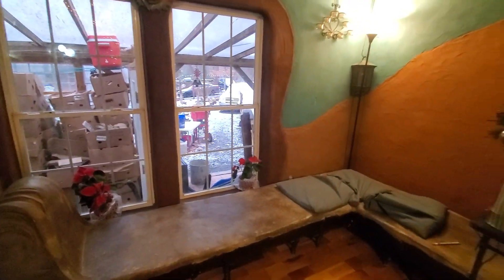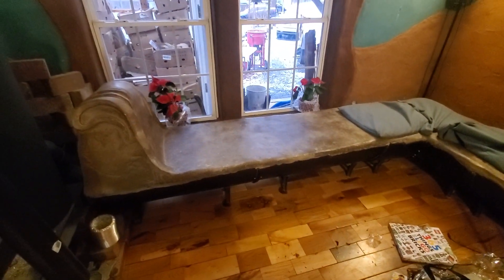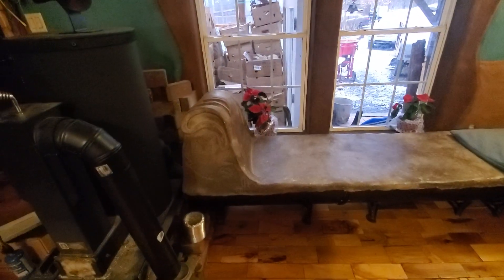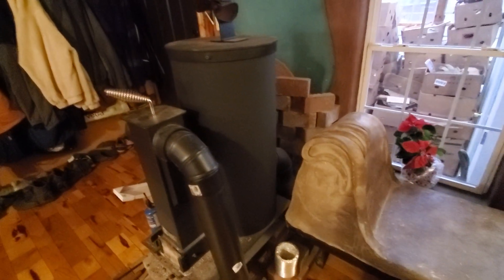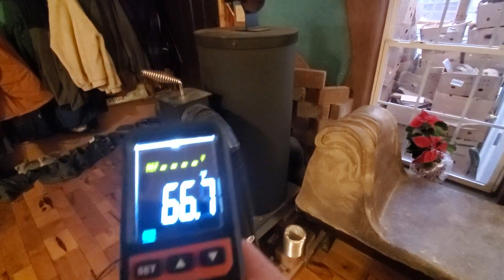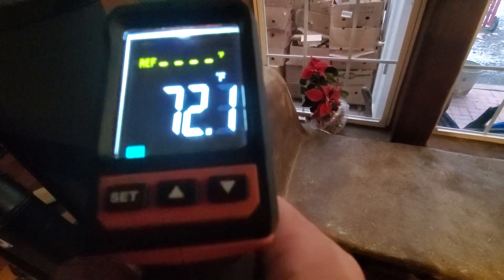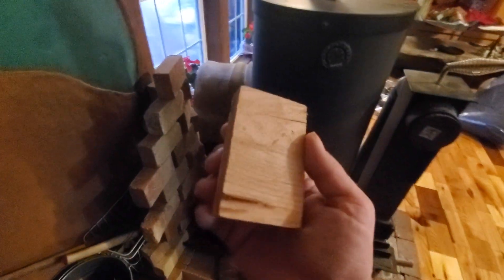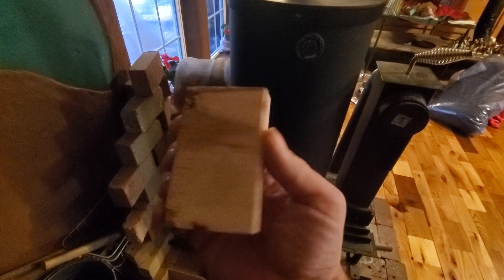Morning Cold Temperatures on the Uncle Mud Liberator Rocket Heater and Mass Bench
Last night we posted our going-to-bed temperatures for the house and rocket mass heater so here's what it looks like 10 hours later when I wake up. We will do this again when it is really cold out (only got down to 30 F last night) and see how the mass bench works then. The biggest parts of the bench were still in the mid 70s and the house was in the mid sixties. A better insulated house (this is a doublewide trailer) and a more massive bench would have stayed warmer, so keep that in mind when you build.